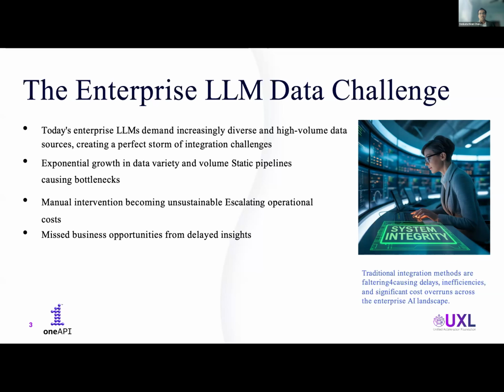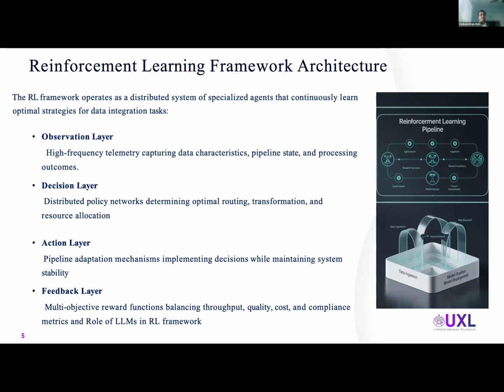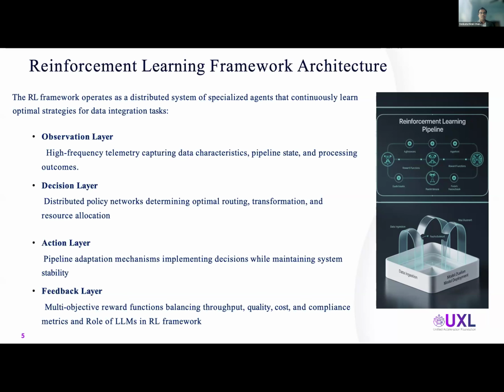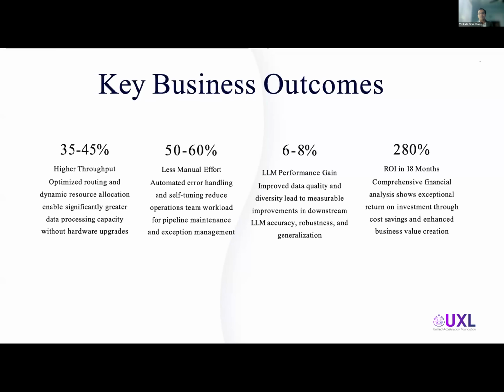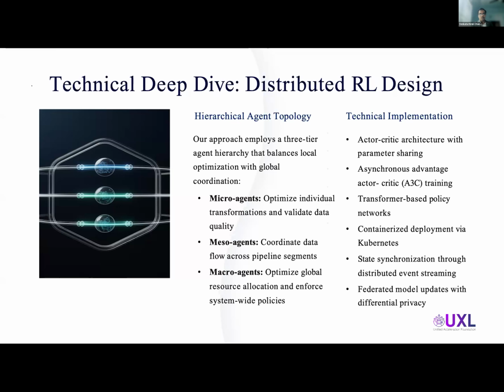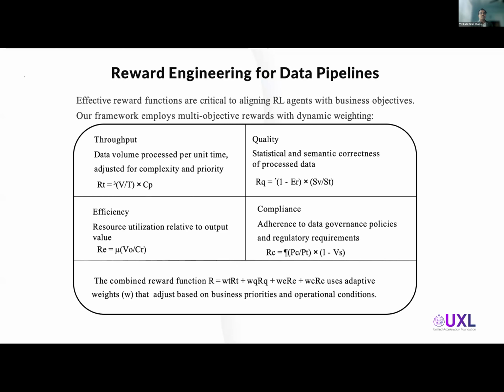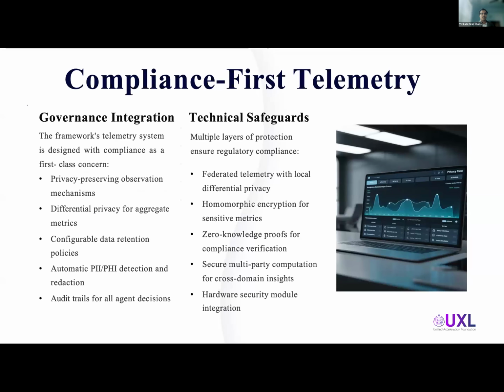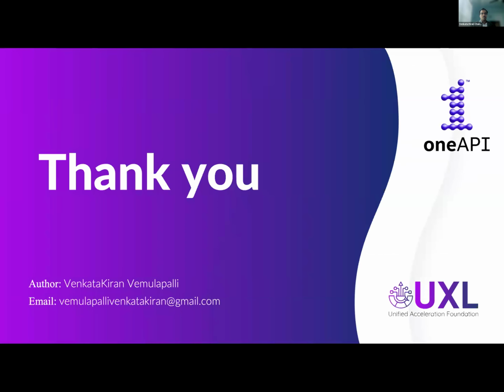Reinforcement Learning for Dynamic LLM Data Integration: A Scalable Path to Self-Optimizing Pipeline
As enterprise-scale LLMs require increasingly diverse and high-volume data, traditional integration methods are faltering—causing delays, inefficiencies, and cost overruns. This session introduces a Reinforcement Learning (RL)-driven framework that transforms static pipelines into self-adaptive, continuously optimizing systems. Key results include 35–45% higher throughput, 50–60% less manual effort, 6–8% LLM performance gains, and 280% ROI in 18 months. Real-world applications span retail (10x curation speed), healthcare (80% fewer semantic errors), autonomous vehicles (70% fewer perception errors), and cloud ops (55% cost savings). Attendees will gain insight into distributed RL design, reward engineering, scalable training, and compliance-first telemetry. Aligned with oneAPI and UXL Foundation goals, this session equips teams to deploy intelligent, open data pipelines that unlock 5–7x greater business value from existing assets.

About the speaker:

Venkata Kiran Chand Vemulapalli,. The University of Texas, USA

Venkata Kiran Vemulapalli is a Principal Engineer at Verizon, leading Generative AI innovation using RAG, multi-agent systems, and Agentic AI. With 18+ years of experience, he has built scalable, secure cloud solutions across industries. He holds a US patent in GenAI, is AWS certified, and specializes in platforms like Neural Seek, WatsonX, and VertexAI. Kiran blends deep technical expertise with strong leadership, driving AI transformation at enterprise scale.